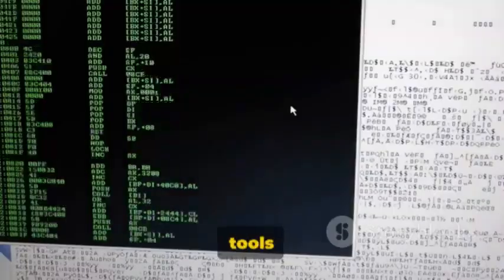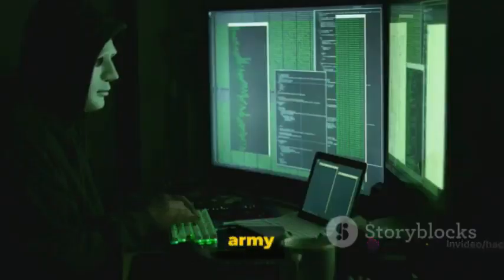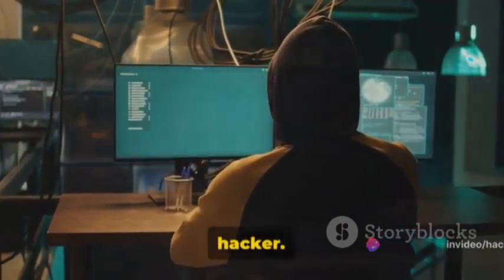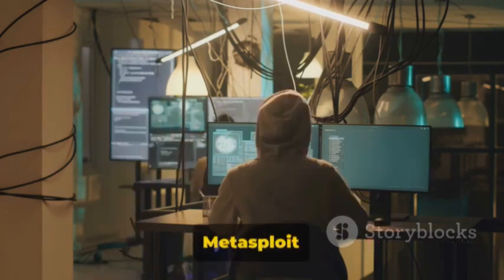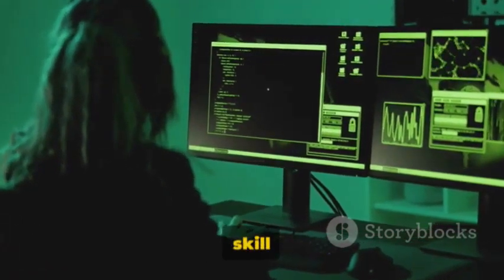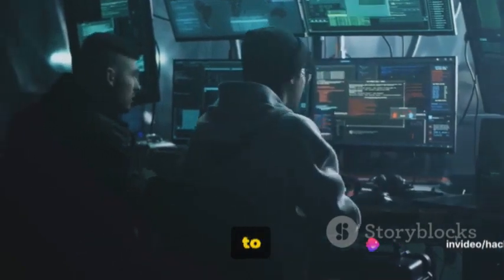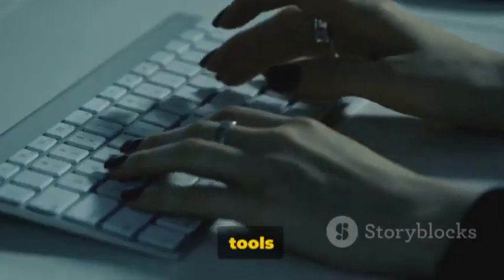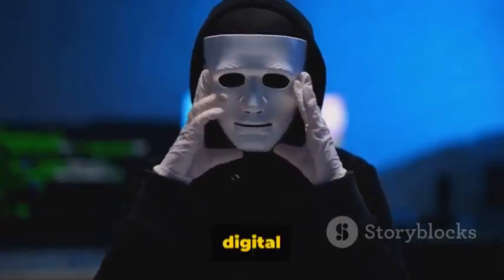How Ethical Hackers Use Essential Tools Throughout Their Career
Are you an ethical hacker or cybersecurity enthusiast looking to level up your toolkit? In this video, we're diving into the top 5 essential tools that every ethical hacker and cybersecurity expert should have! From network scanners to password crackers, we'll cover it all to help you stay ahead in the cybersecurity game.

🔒 Don't miss out on upgrading your defenses with these essential tools!
🔍 Explore the must-have tools that can enhance your cybersecurity skills.
💻 Stay one step ahead with the right tools by your side.

OUTLINE:
00:00:00 Introduction
00:00:54 First Tool - Nmap
00:01:46 Second Tool - Wireshark
00:02:41 Third Tool - Metasploit
00:03:35 Fourth Tool - Burp Suite
00:04:32 Fifth Tool - Hashcat
00:05:25 Conclusion